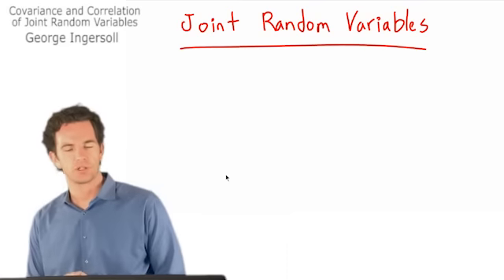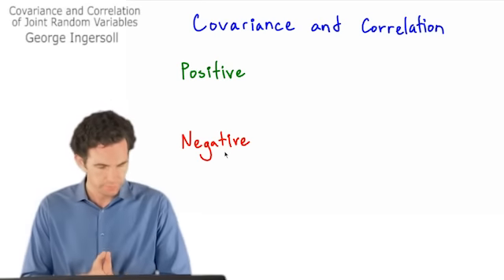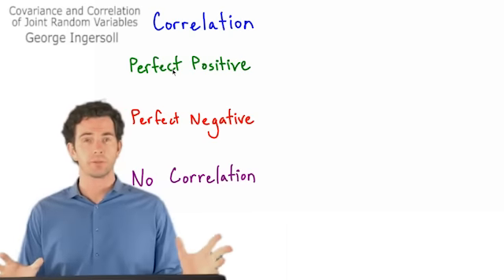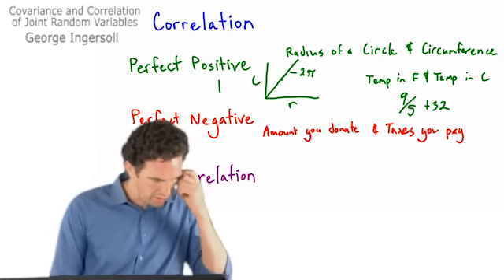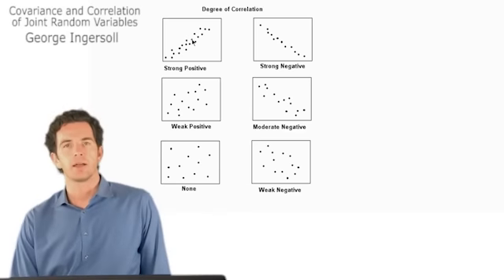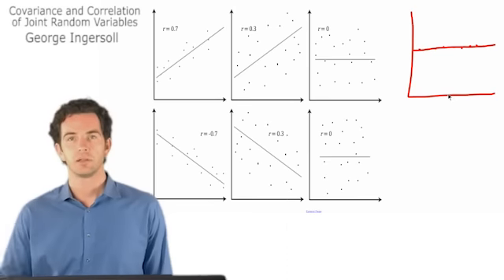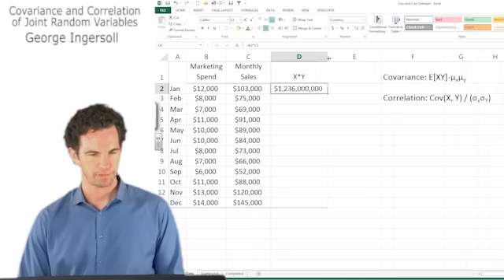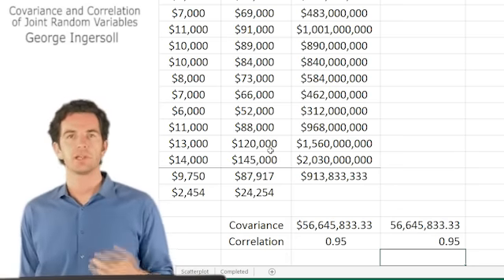Stats 21 Covariance and Correlation of Joint Random Variables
Definitions, examples, and how to calculate covariances and correlations for two random variables.